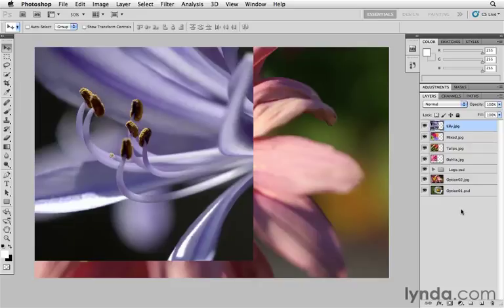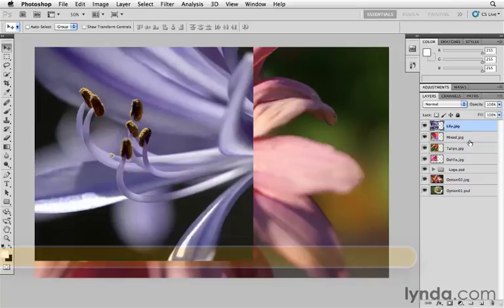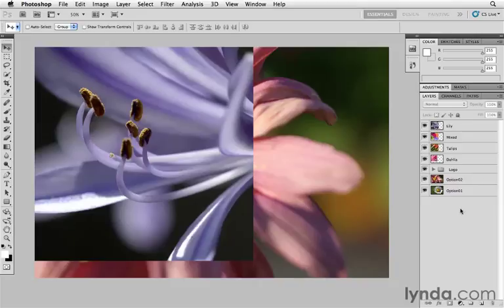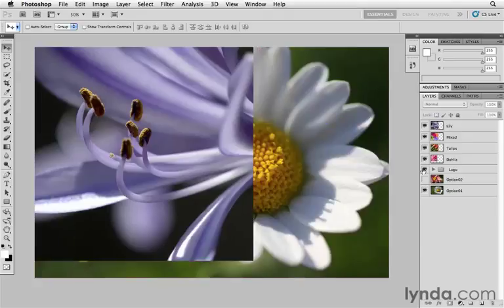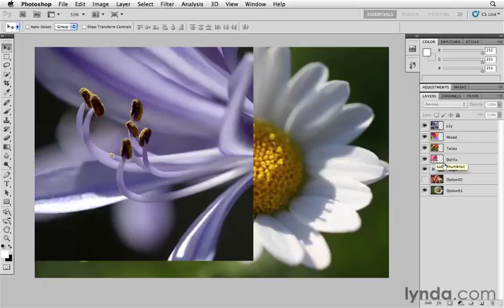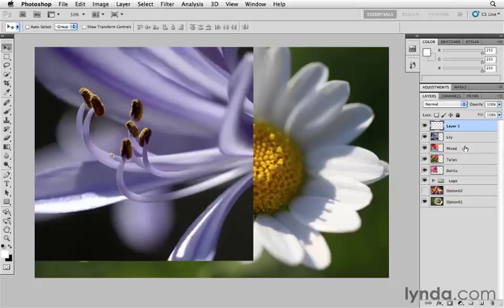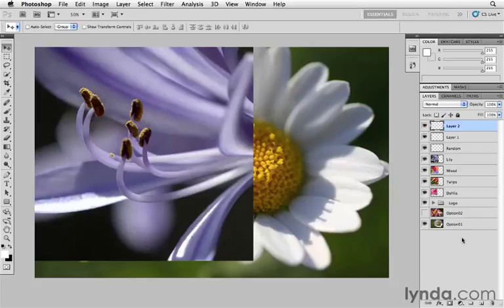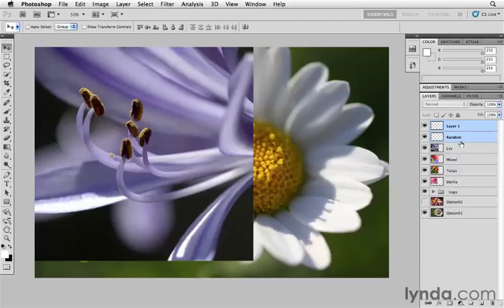60816 11 04 SC12 LayerBasics